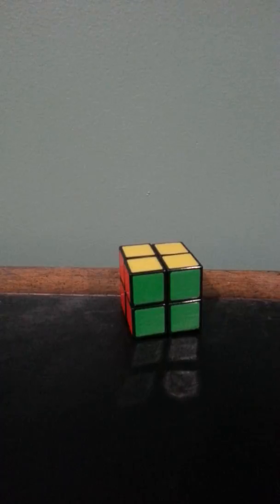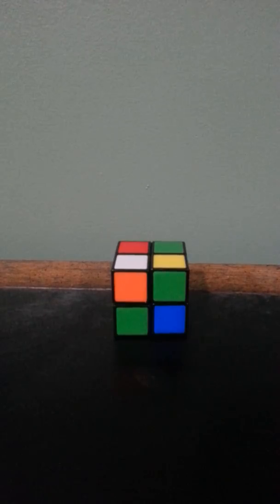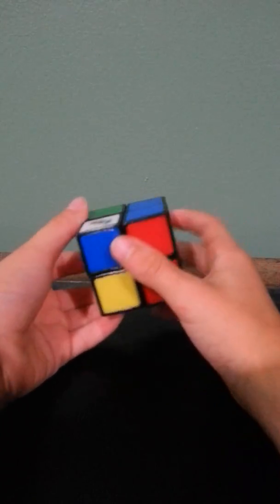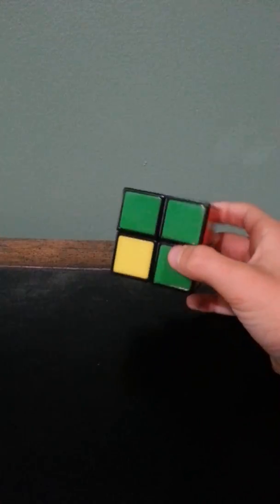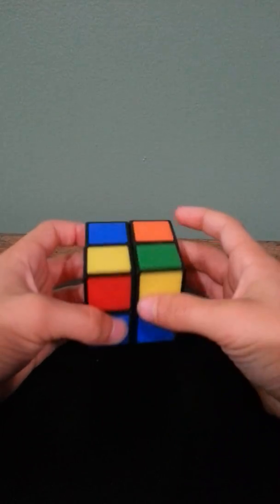How to solve a 2x2 rubiks cube